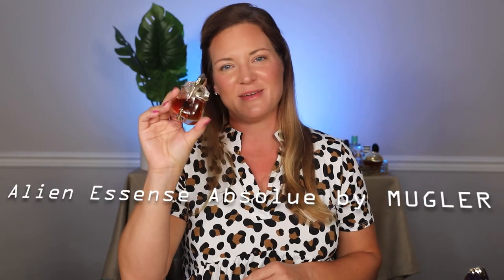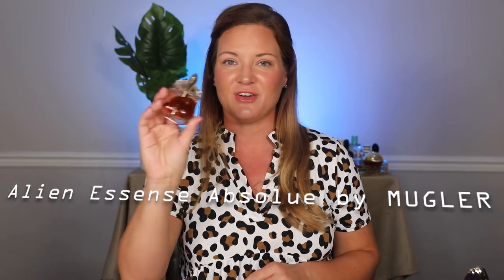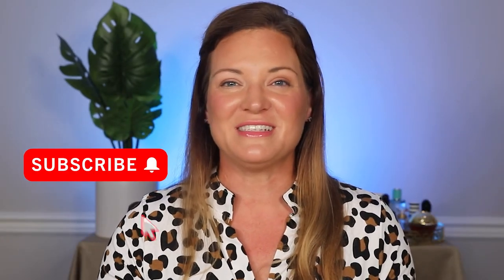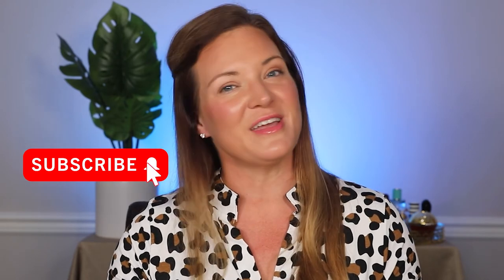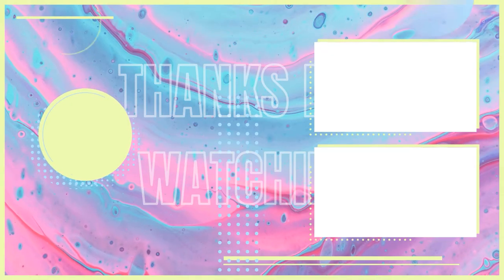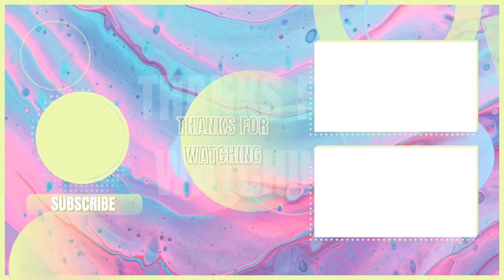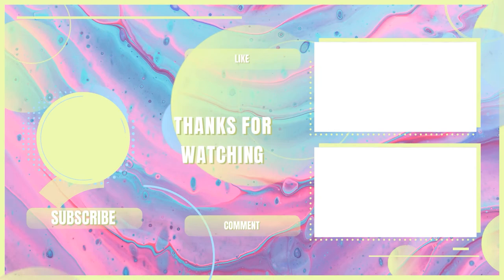ALIEN by MUGLER VS ALIEN ESSENCE ABSOLUE by MUGLER - Fragrance Review 2020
Today it's a real battle between two beloved fragrances. Both just happen to be fragrances by Thierry Mugler. Alien VS Alien Essence Absolue by Mugler. These fragrances can be somewhat polarizing.  So let's see which one wins this battle.

Mugler Alien EDP -
Notes
Sambac jasmine
Cashmeran wood
amber gris

Mugler Alien Essence Absolue
Notes -
Jasmine
Black Vanilla
Incense
Myrrh
Amber
Cashmere Wood

Videos referenced in this video:
ANGEL EAU CROISIERE EAU DE TOILETTE 2020 / FRAGRANCE REVIEW

Hey Friends! Do you have Alien or Alien Essence Absolue by Mugler? Do you have both? Which fragrance do you think wins the battle? Let's talk about it!